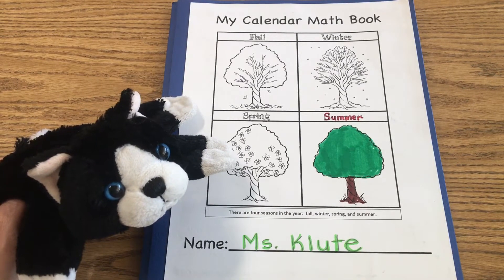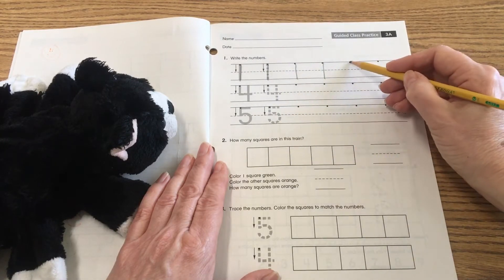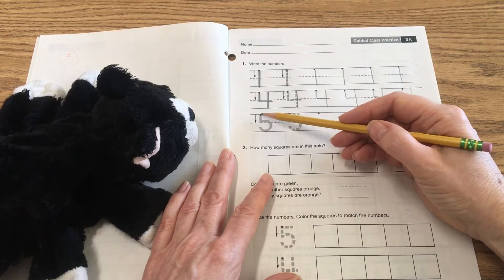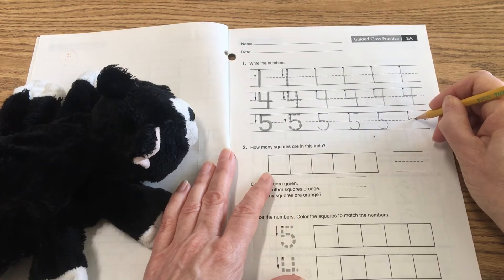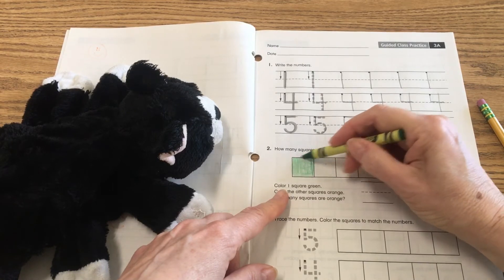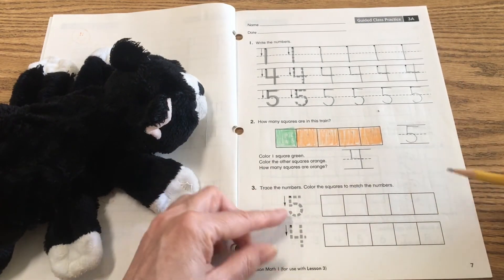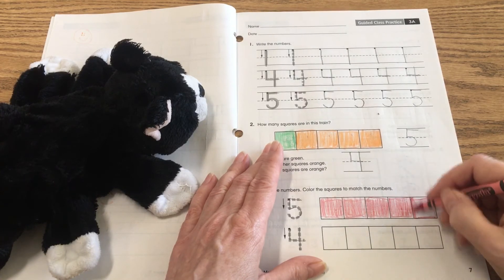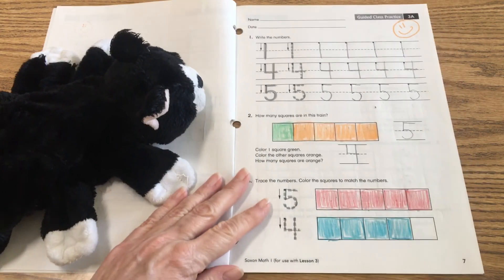8/31 Math Lesson 1 of 3